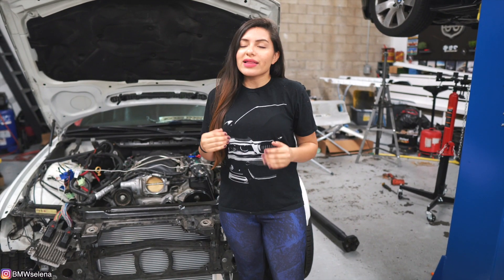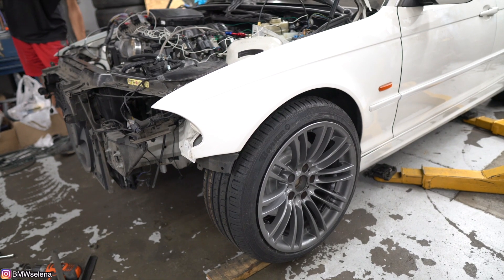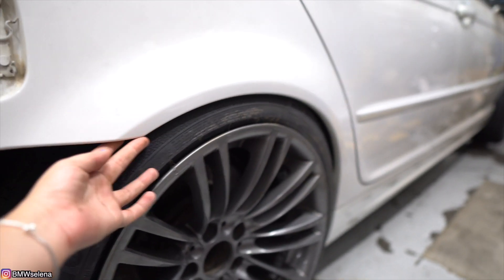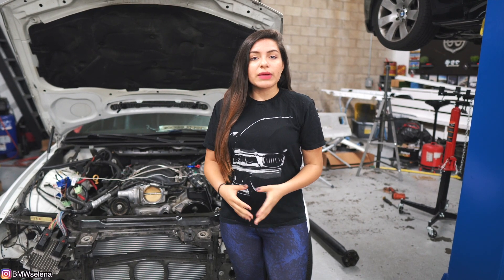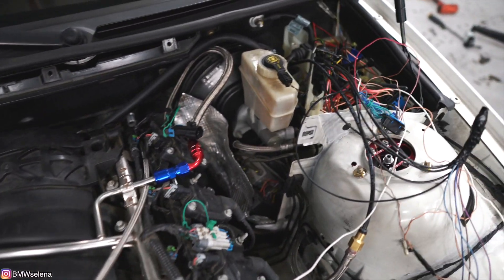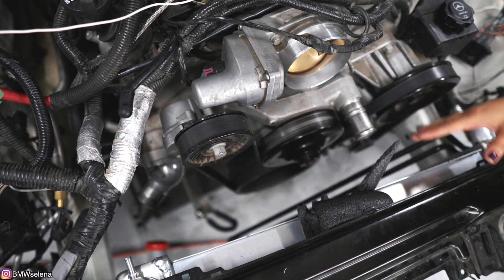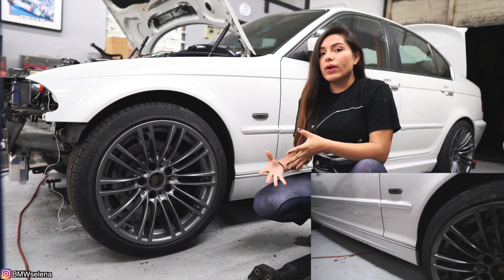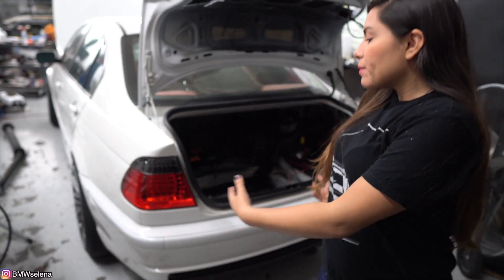BMW LS3 FIRST DRIVE AND CAR WASH + UPDATE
The BMW LS3 is running and off the lift!